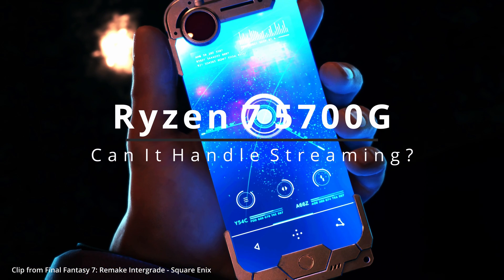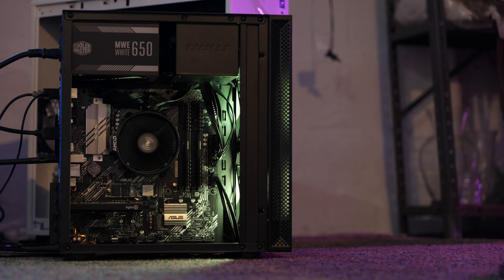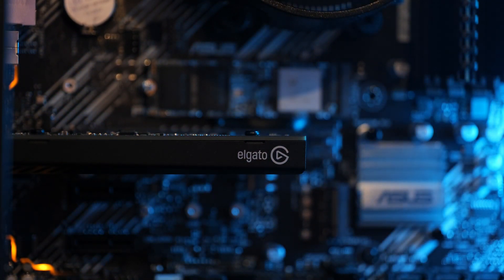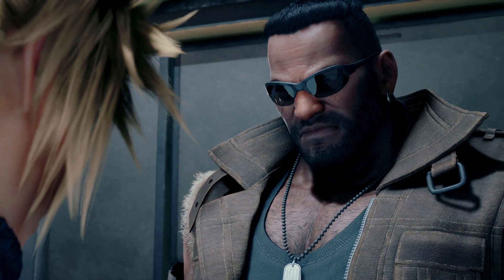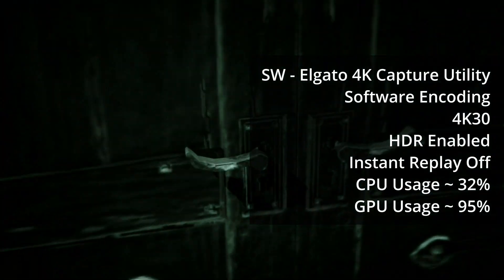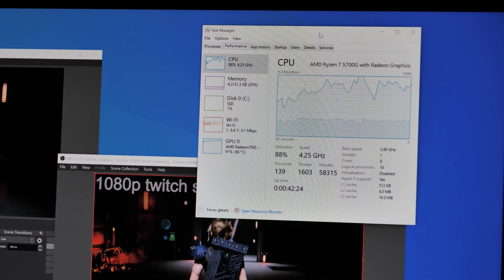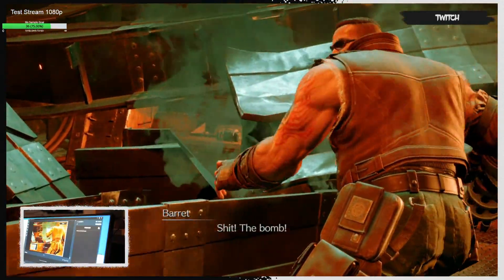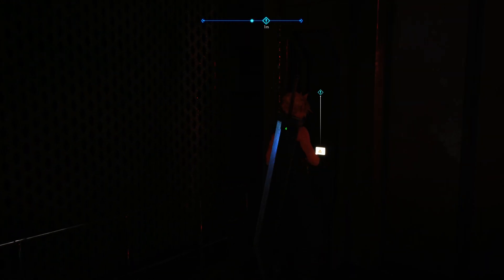Experiment: Can the AMD Ryzen 7 5700G Stream? (kind of)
Final Fantasy VII: Remake Intergrade belongs to Square Enix

I had more fun editing this video than I normally do. I've been using a base model MacBook Air M1 and it's impressive how well it does. I'm fundamentally against the lack of repair-ability or upgrade-ability, but I can't deny that it's a great computer.

The 5700G is also pretty great. I can see why people like it. Most of the coverage has been around using it as a temporary solution to the GPU shortage for gaming. It works fine, but the real draw is having AMD's energy efficiency in small form factor builds that are NOT primarily used for gaming.

I thought streaming might be a case where this excels, but instead the CPU performs just adequately. Unless you require the smallest factors of form, buying a second hand PC with a 1650 super or higher and an open PCIE 4x slot seems like a way better option.

Watch the video to see the test. Thanks for checking it out. These kinds of videos are usually pretty unpopular because of my stupid voice and the un-chill nature of them.